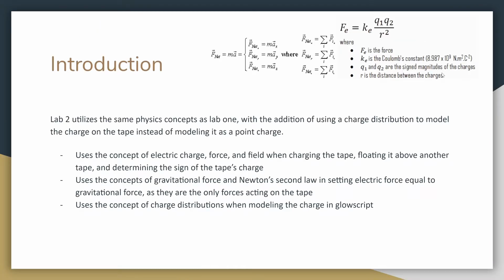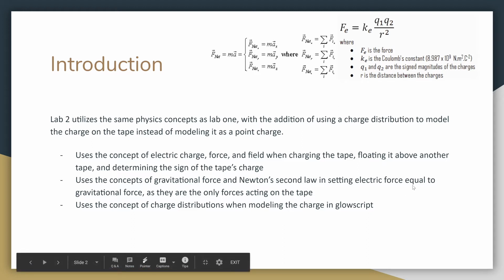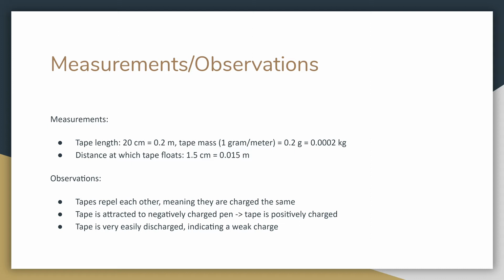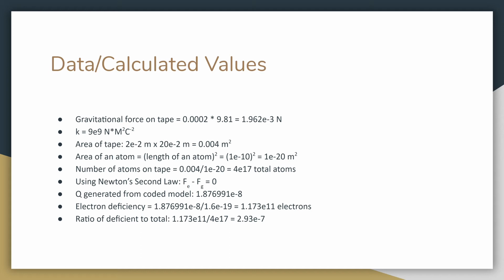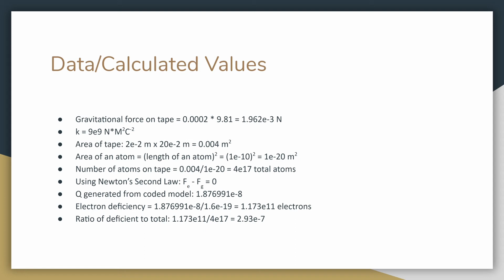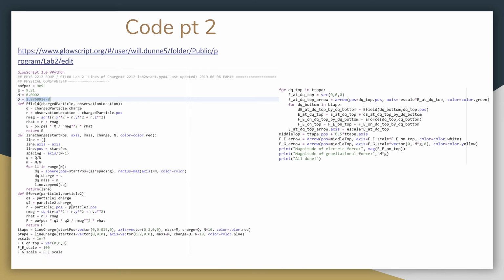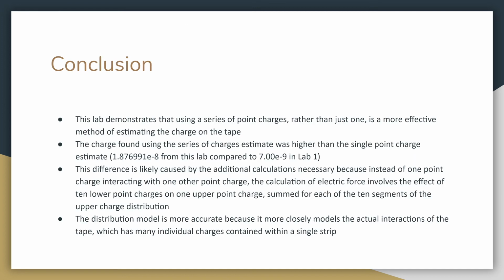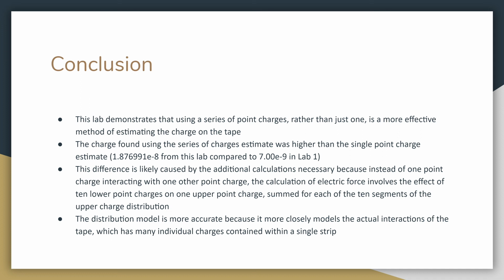Lab 2 Draft Google Slides Google Chrome 2020 09 20 15 57 49